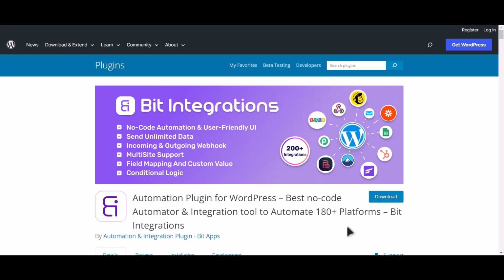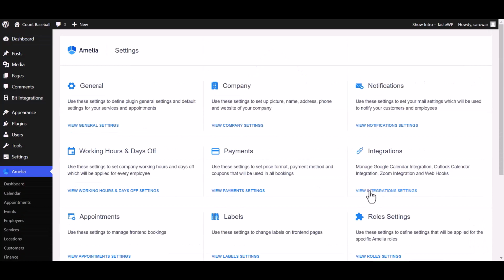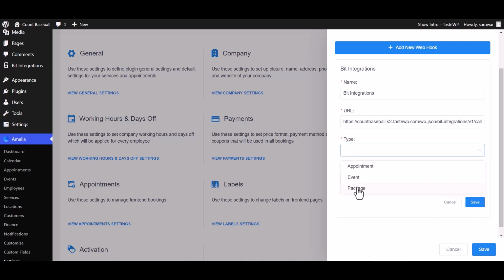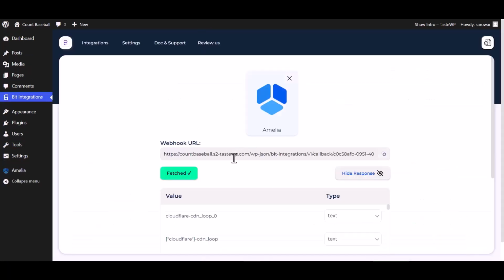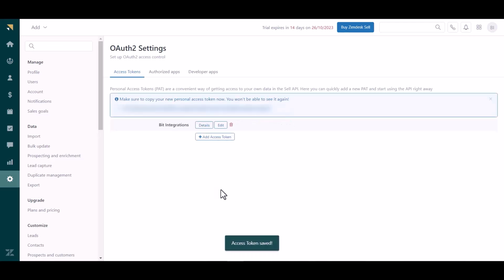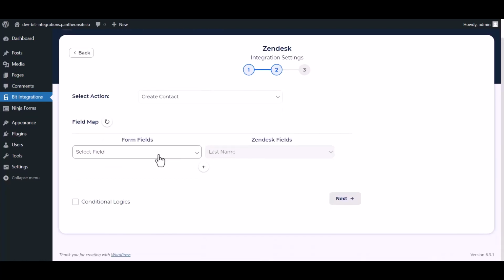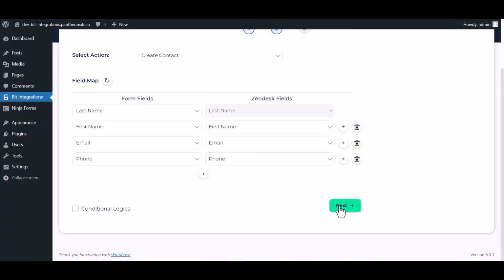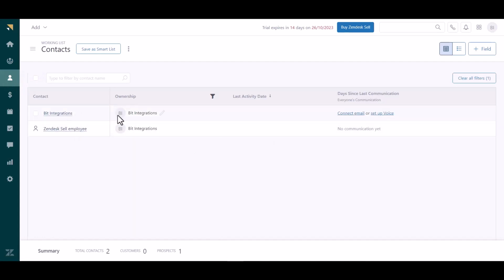Integrating Amelia with Zendesk Sell | Step-by-Step Tutorial | Bit Integrations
🔗 Ready to optimize your sales process? Join us on our YouTube channel for an in-depth tutorial where we reveal the seamless integration of Amelia with Zendesk Sell, a powerful CRM platform. Learn how to effortlessly connect these two tools using the Bit Integrations WordPress plugin.

Follow along as we guide you through the step-by-step process of integrating Amelia with Zendesk Sell, empowering you to streamline lead management, customer communication, and sales automation. Bid farewell to manual data entry and welcome automated workflows for heightened efficiency in managing your sales pipeline.

Key Highlights:
✅ In-depth walkthrough for integrating Amelia with Zendesk Sell using Bit Integrations for WordPress.

Whether you're a business owner, sales professional, or CRM enthusiast, this integration empowers you to seamlessly merge Amelia with Zendesk Sell. Watch now to revolutionize your sales efforts!